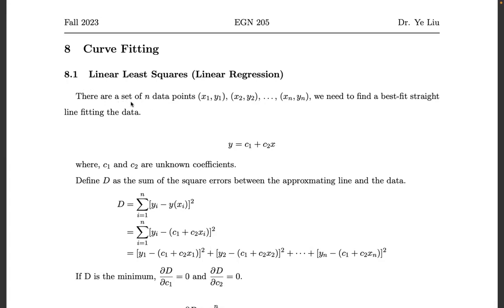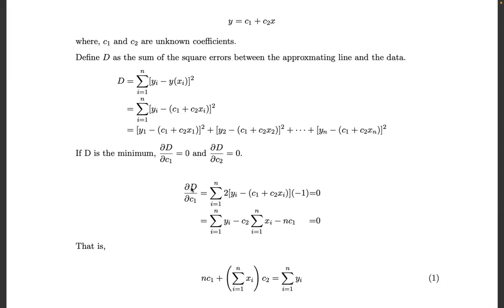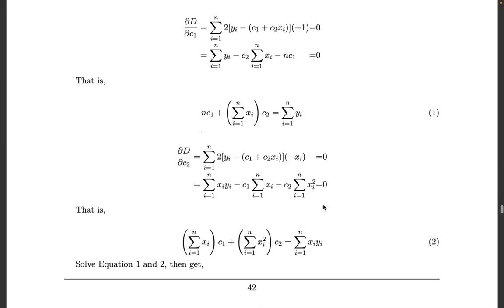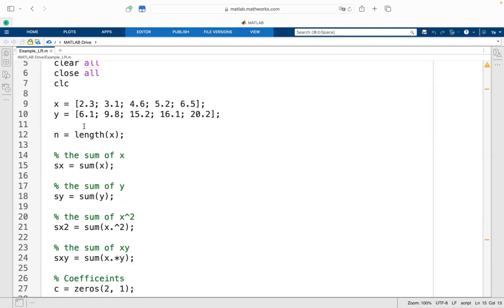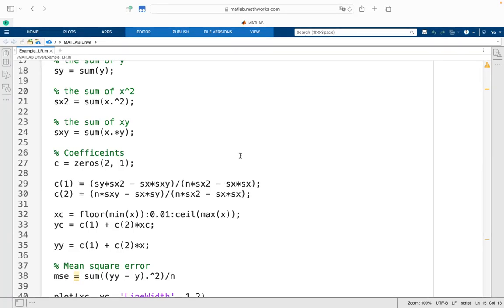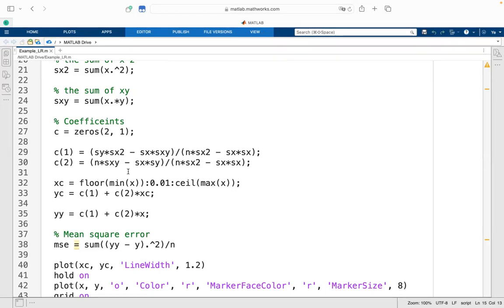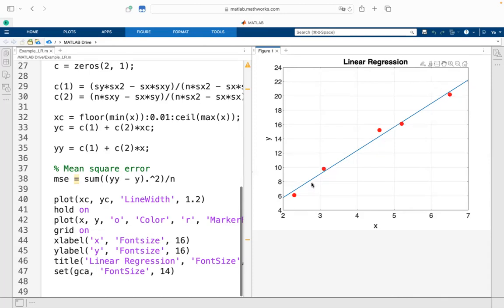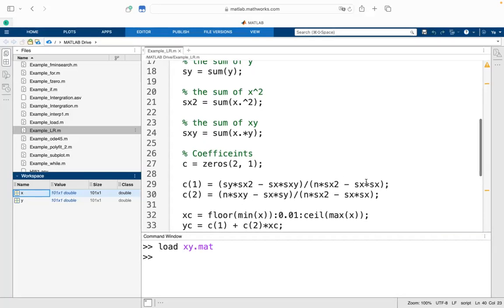EGN 205 Chapter 8 Curve Fitting - Week 13